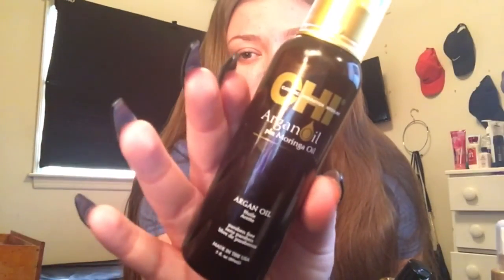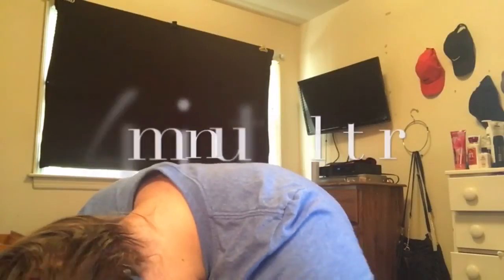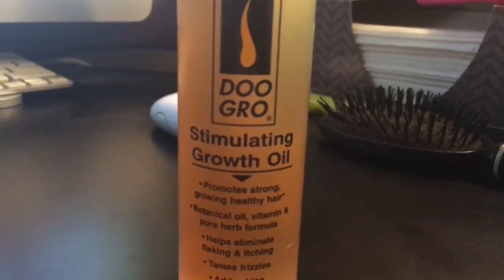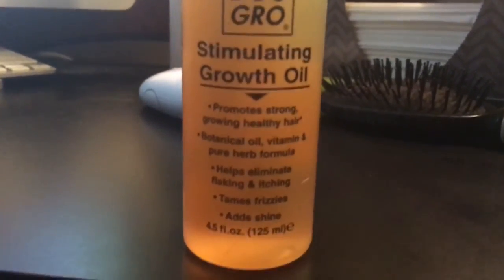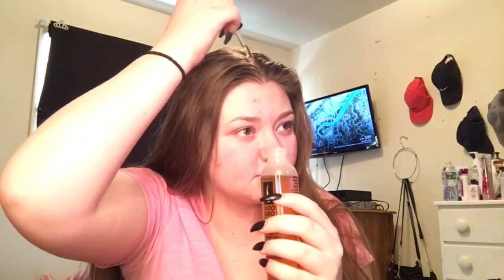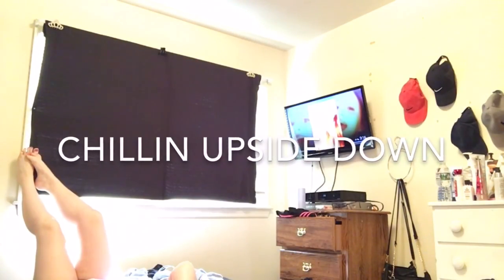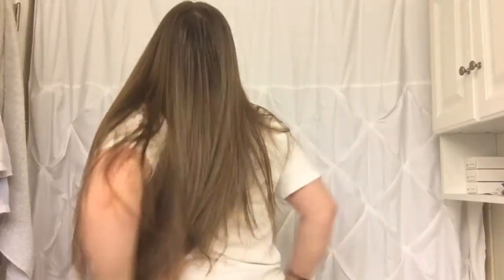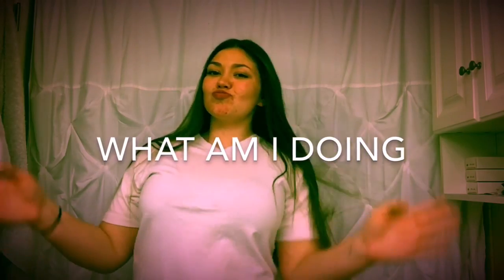GROW YOUR HAIR IN A WEEK? ( Inversion Method )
❤️TO SUPPORT ME AND MY CHANNEL, CLICK THE LINK❤️ ❤️ I love creating videos for all my subscribers. I film and edit everything on my IPhone, I would love to one day get a real camera, with a actual ring light and not a cheap lamp as my lighting. I've made YouTube videos my whole life and if you know me in real life you know that's what I love to do!! But you absolutely don't have to. I LOVE YOU, YOU BEAUTIFUL CREATURE❤️❤️❤️